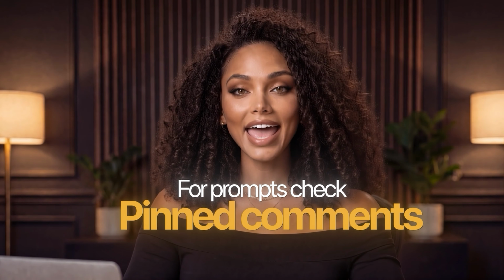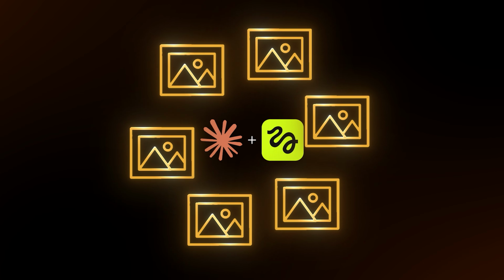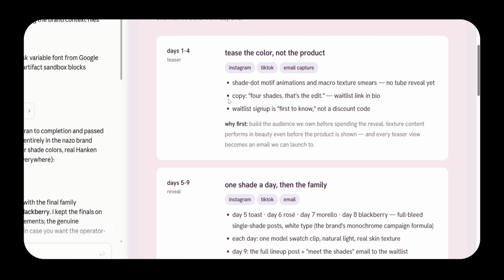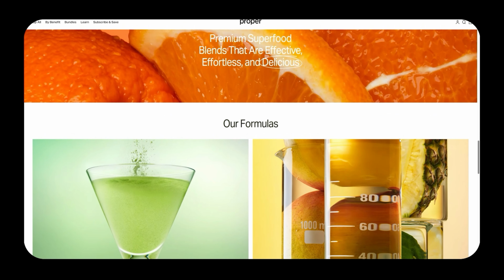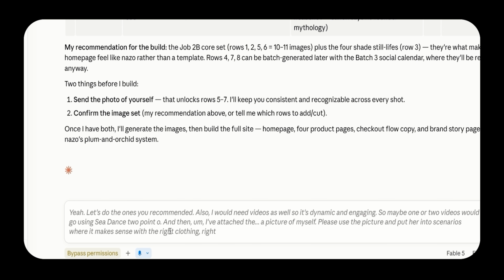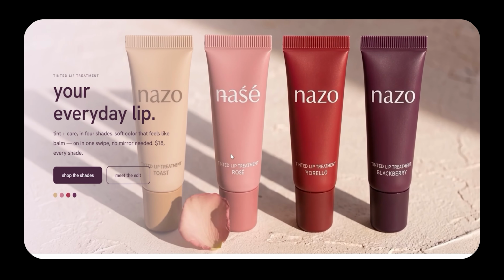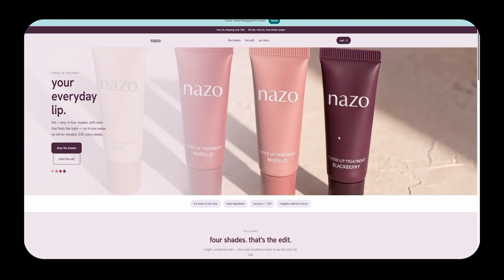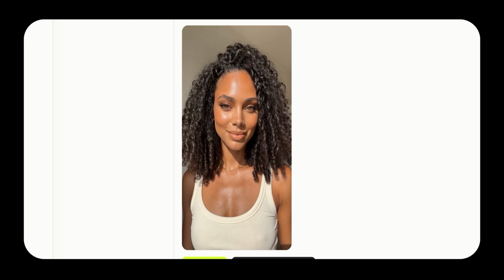I Built an Entire Business With Claude Fable 5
The product, the store, the model, the ad campaign — none of it is real. All of it came out of one Claude Fable 5 session. This is the full build, batch by batch.
I gave Fable 5 one brief: build me an entire business — product, store, and a week of marketing. Some of it came out scary good. Some of it fell apart. You'll see everything: the exact prompts, what broke, and how I fixed it.

This channel uses AI tools and an AI-generated voice/avatar in production. All workflows and recommendations are my own — based on real use, not paid placement (unless explicitly disclosed).

⏱️ TIMESTAMPS
00:00 — nazo: the business that isn't real
00:50 — Setup: Claude Code + switching to Fable 5
01:26 — Giving Claude image powers (Higgsfield CLI)
02:17 — Batch 1: product line, launch plan & unit economics
04:32 — Batch 2: the website (two reference sites + a model photo)
06:16 — Generating the product photos & Seedance videos
07:44 — The consistency fix every AI image workflow needs
08:56 — Batch 3: five days of Instagram marketing
09:53 — The UGC test
11:43 — The honest scorecard: what broke, what worked